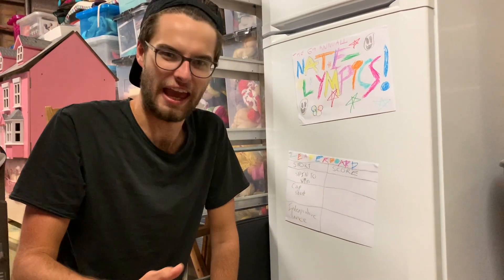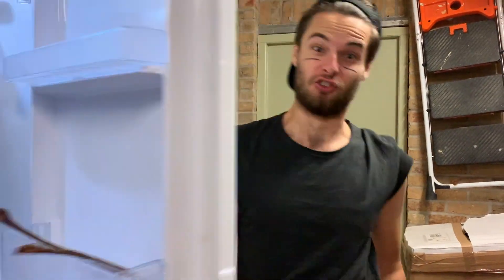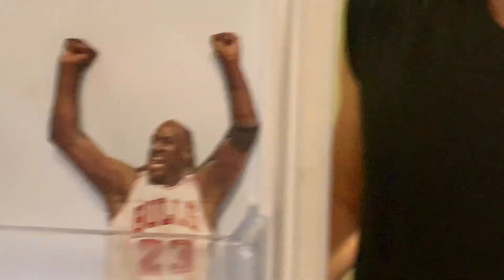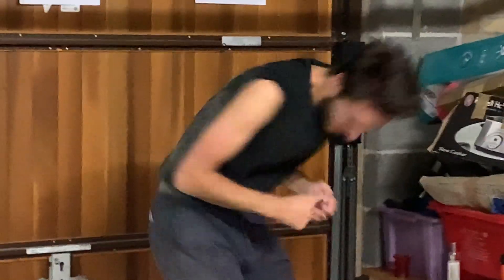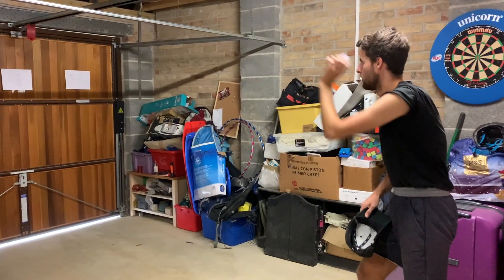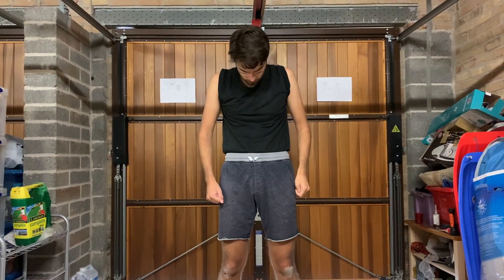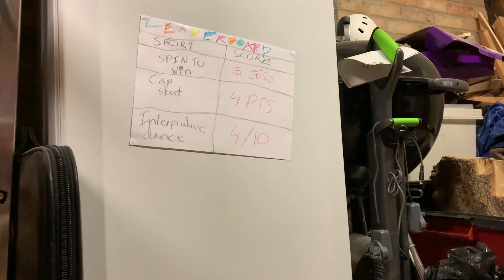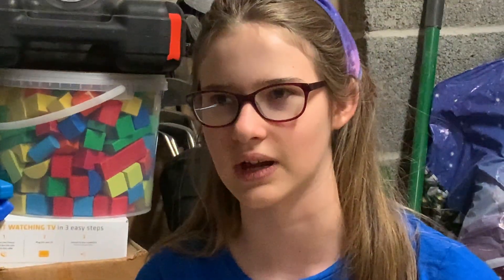CheapNate | EPISODE 2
Nate prepares for the sixth annual Natelypic Games, putting his fitness (and penny-pinching) to the test. The second part of a mockumentary following a cheapskate living in his mom's garage.